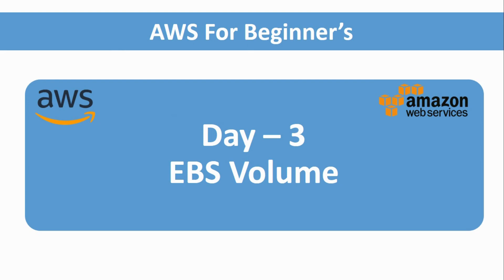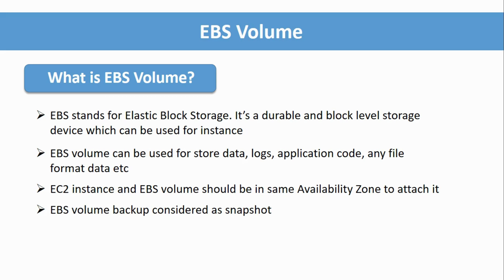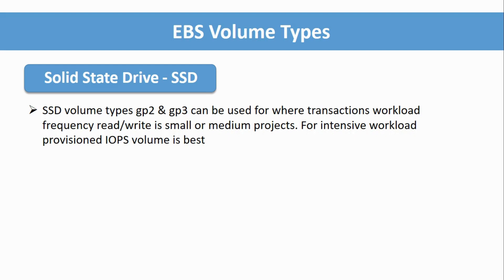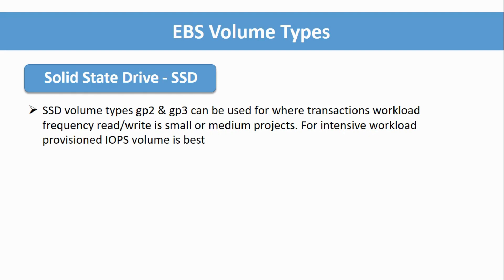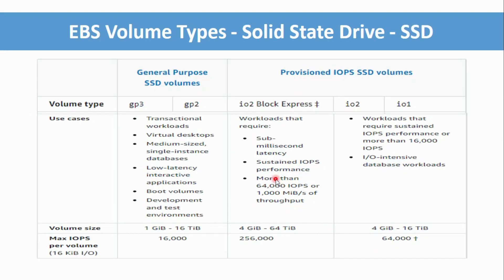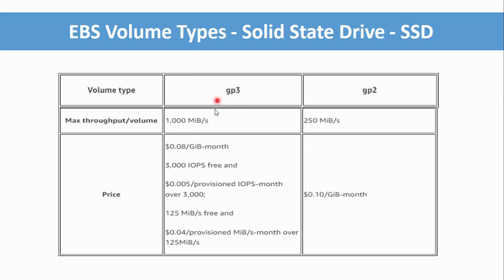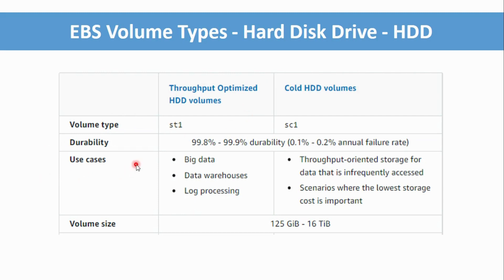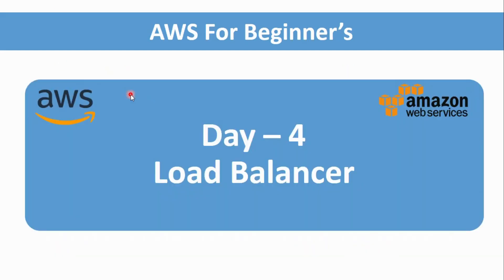Day - 3 || Introduction To AWS EBS Volume || What is EBS Volume? || AWS For Beginner's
1. AWS
2. Linux
3. AWS CDK
4. Jenkins
5. Docker
6. Kubernetes
7. Databases ( Admin Only )
8. Monitoring Tools ( Nagios, CloudWatch )
9. Interview Tips
10. Mock Interview
11. Ready To Job - Interview Preparation